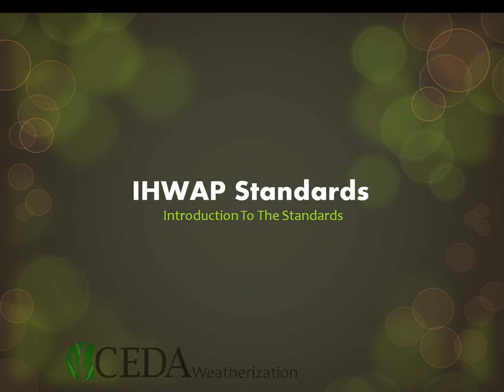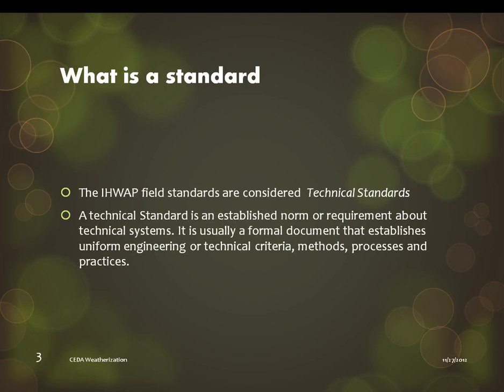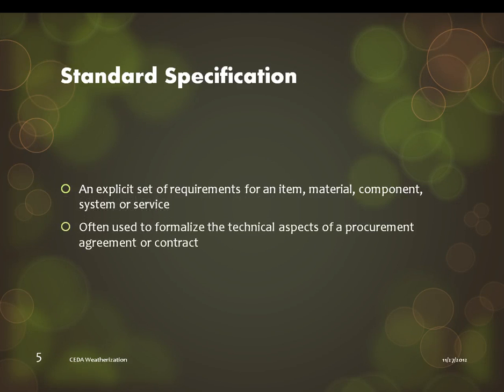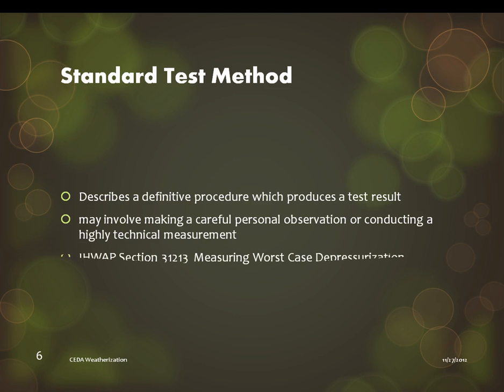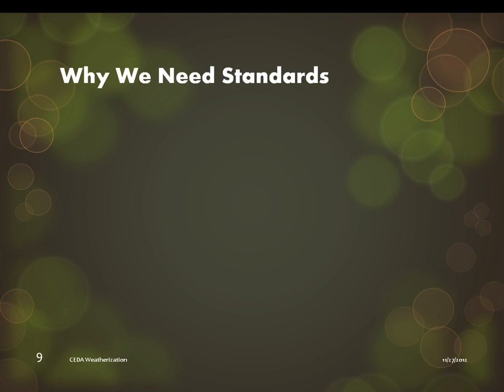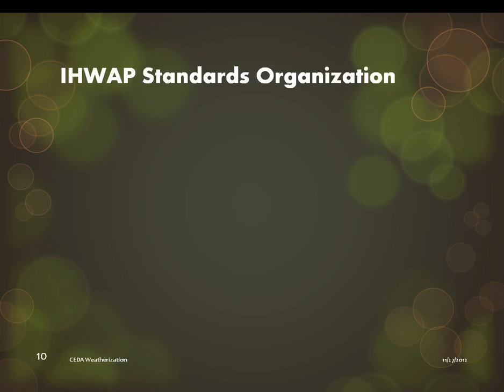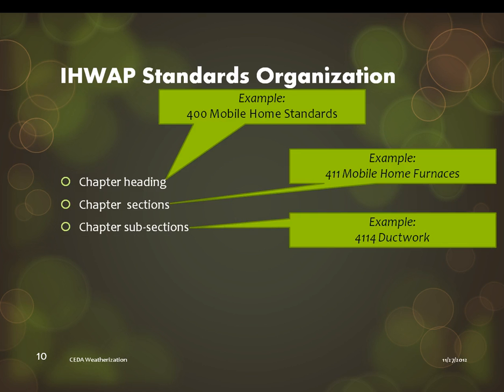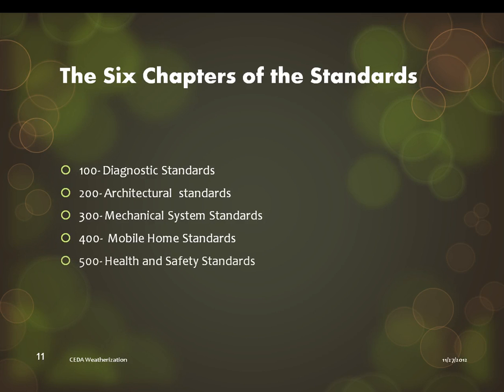IHWAP standards Intro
PowerPoint presentation introducing the IHWAP standards